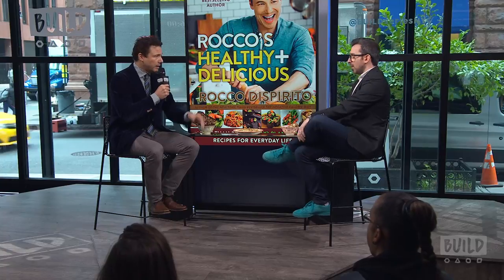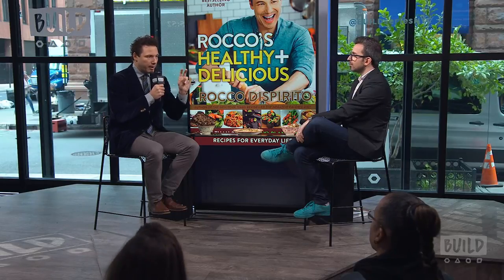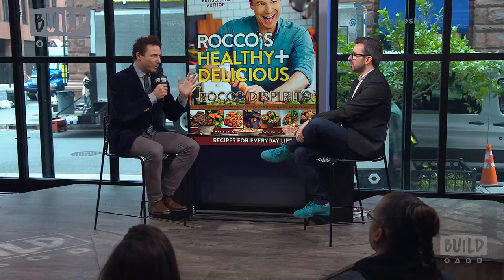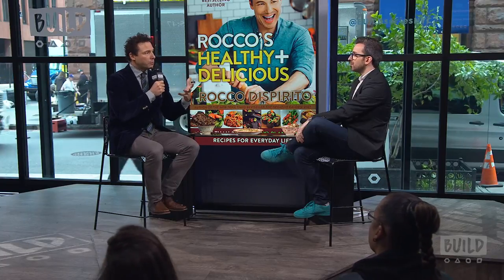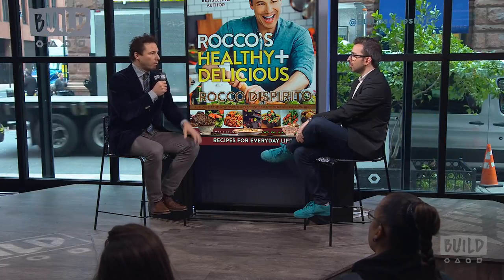Why Rocco Dispirito's Latest Cookbook Is His Favorite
Rocco Dispirito talks about how "Rocco's Healthy + Delicious" has become his favorite cookbook because of the recipe freedom he had, as well as the high-quality photos.